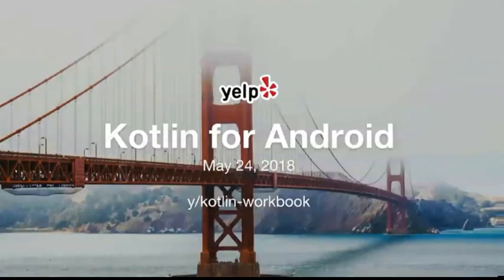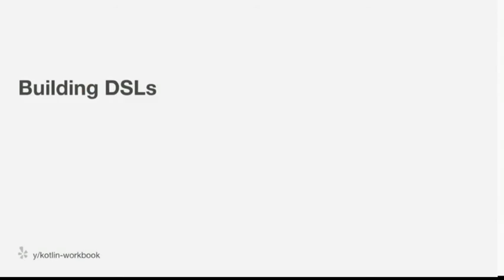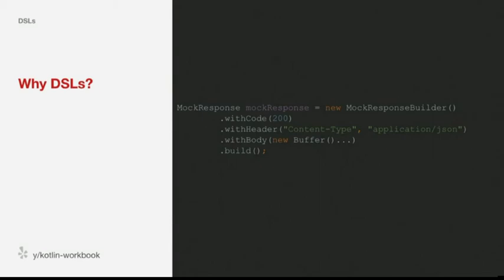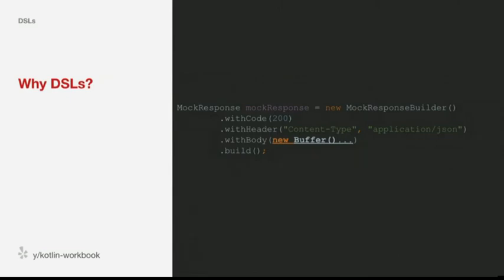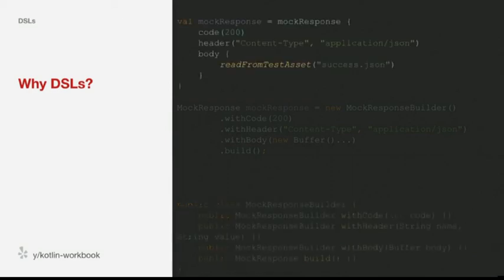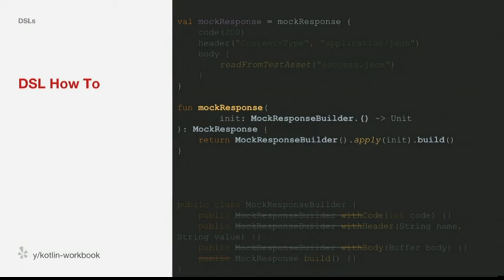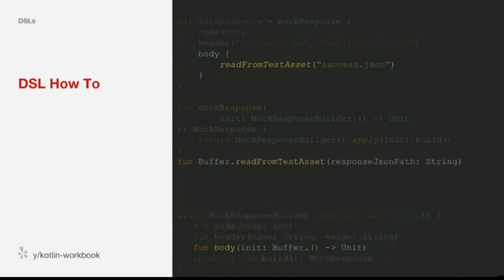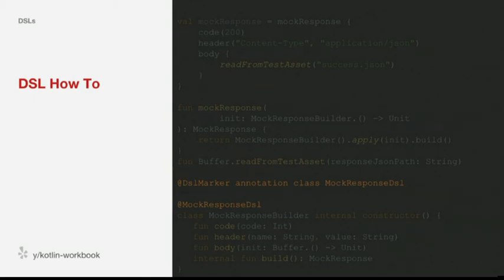Kotlin For Android - How to Build DSLs (part 7 of 7)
This presentation is part of a workshop series.
In this section you will learn about custom DSLs, what they are useful for and how to build them.